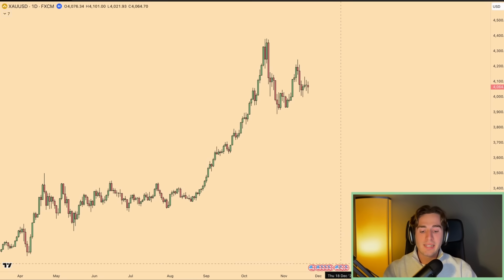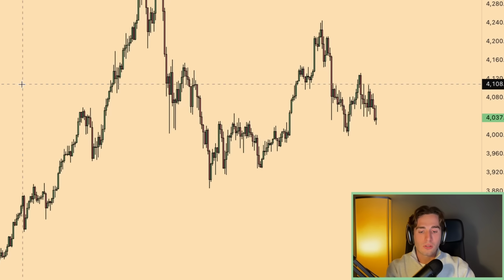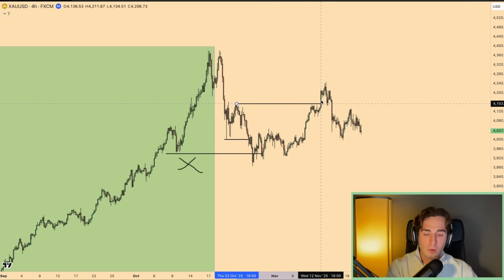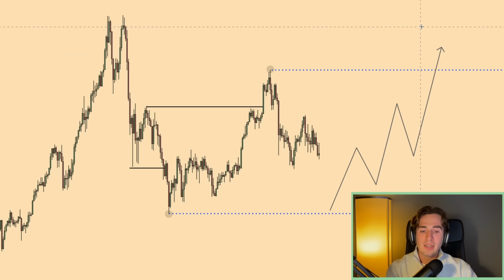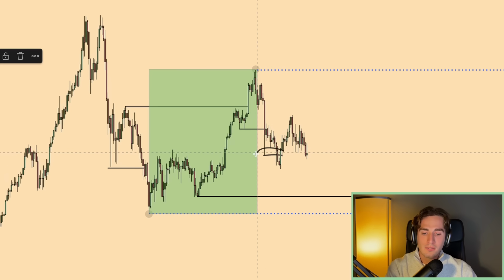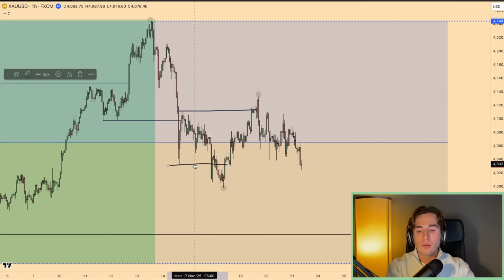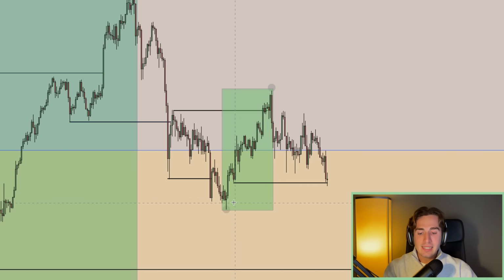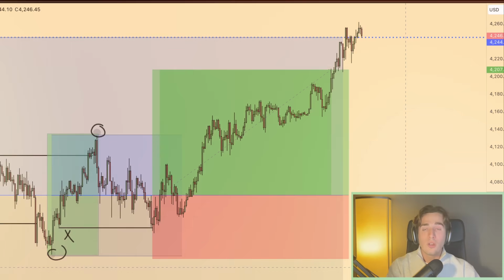Ultimate GOLD Trading Strategy For 2026 (4 Simple Steps)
Timestamps:
0:00 Intro
0:30 Higher-timeframe Bias
2:45 4 Simple Steps
4:05 Entry Model On 1H